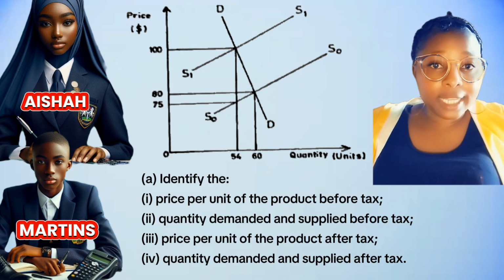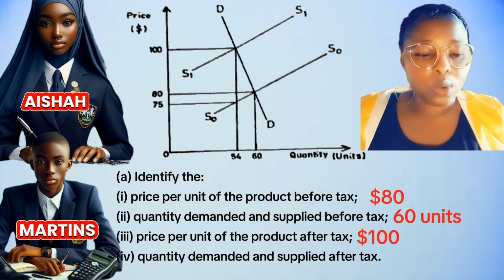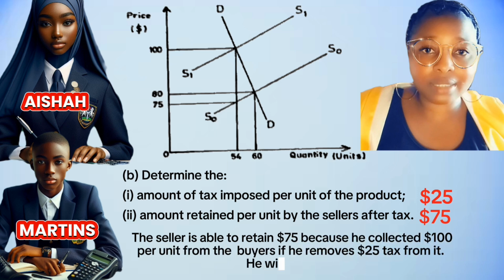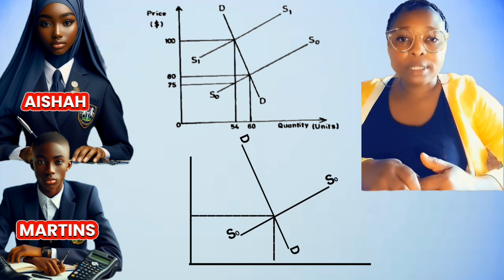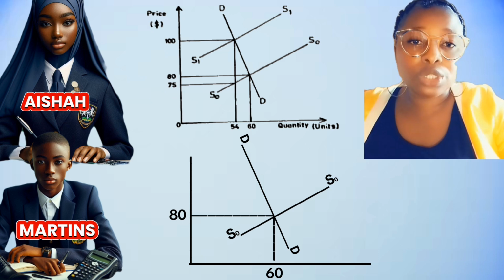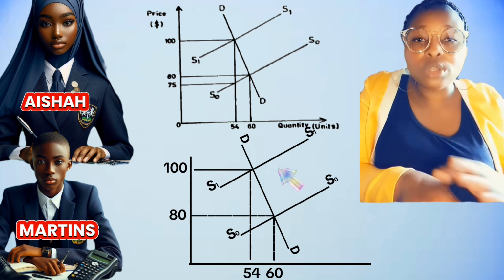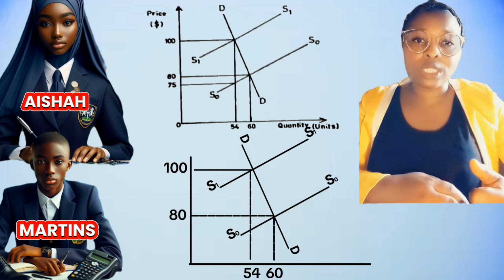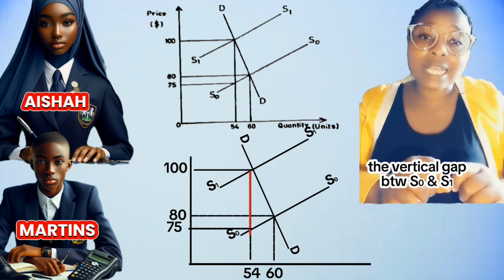Answers before the explanation. 2024 WAEC Economics theory question 1